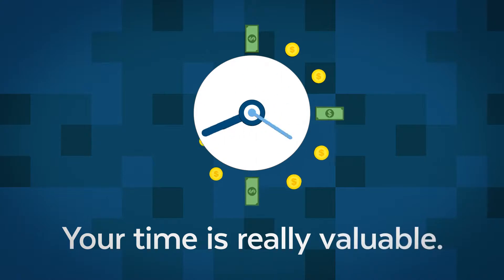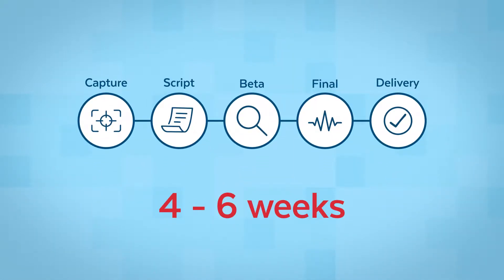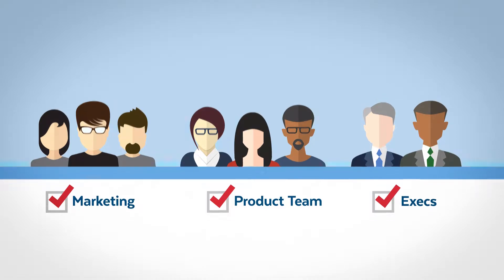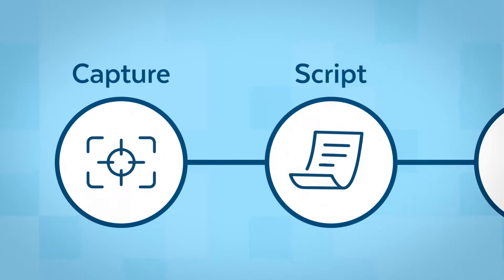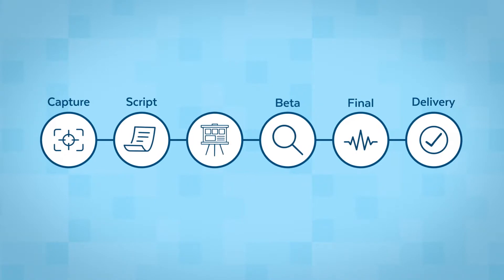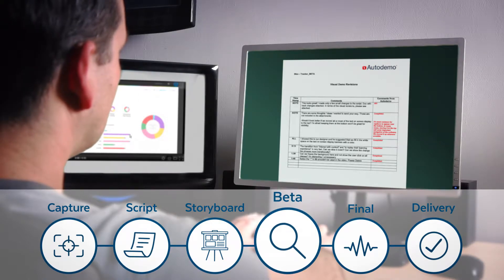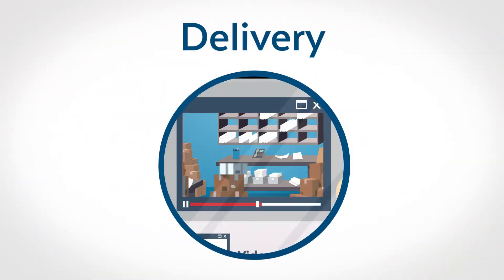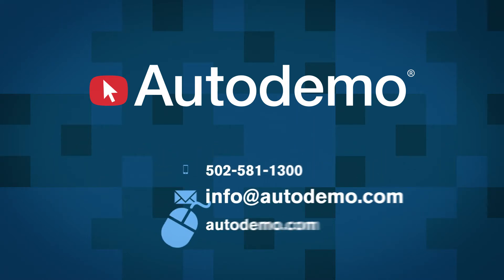Autodemo's Streamlined Development Process